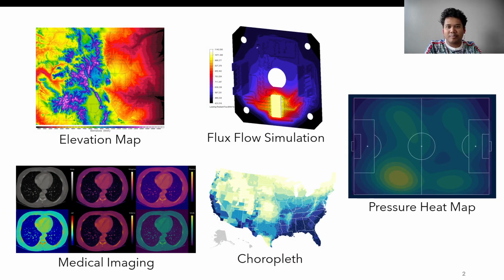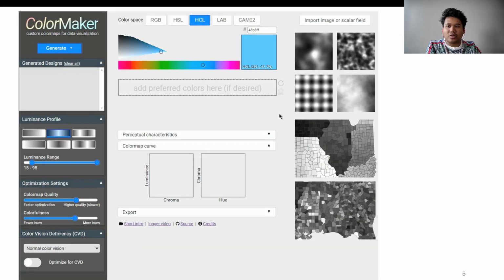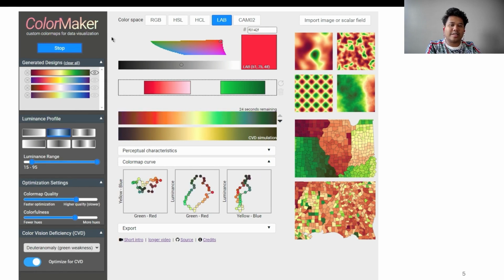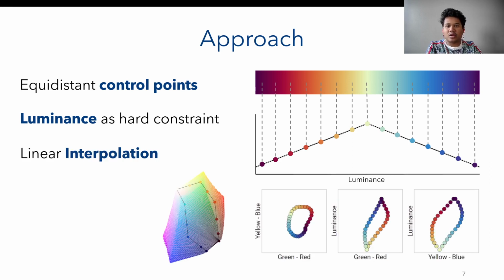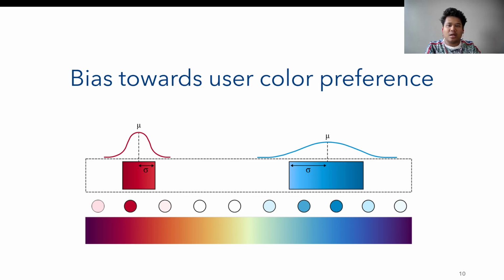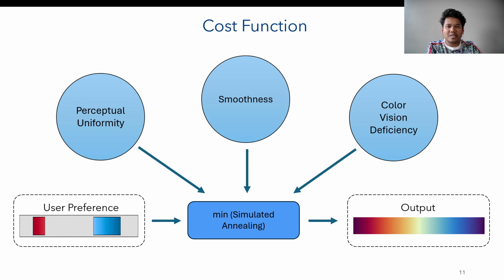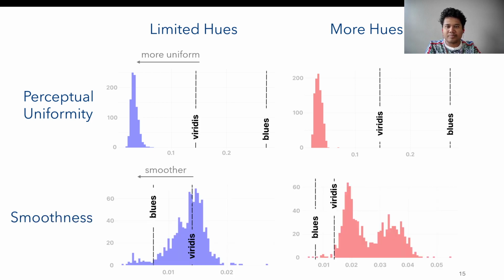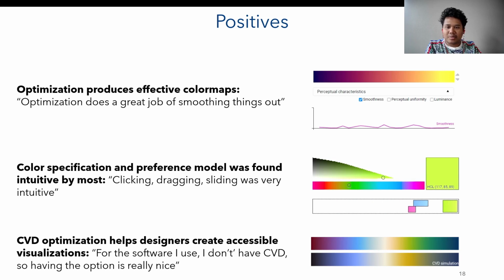Color Maker: a Mixed-Initiative Approach to Creating Accessible Color Maps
Amey A Salvi, Kecheng Lu, Michael E. Papka, Yunhai Wang, Khairi Reda

Session: Colors

Quantitative data is frequently represented using color, yet designing effective color mappings is a challenging task, requiring one to balance perceptual standards with personal color preference. Current design tools either overwhelm novices with complexity or offer limited customization options. We present ColorMaker, a mixed-initiative approach for creating colormaps. ColorMaker combines fluid user interaction with real-time optimization to generate smooth, continuous color ramps. Users specify their loose color preferences while leaving the algorithm to generate precise color sequences, meeting both designer needs and established guidelines. ColorMaker can create new colormaps, including designs accessible for people with color-vision deficiencies, starting from scratch or with only partial input, thus supporting ideation and iterative refinement. We show that our approach can generate designs with similar or superior perceptual characteristics to standard colormaps. A user study demonstrates how designers of varying skill levels can use this tool to create custom, high-quality colormaps.